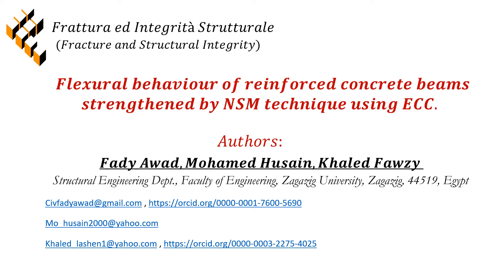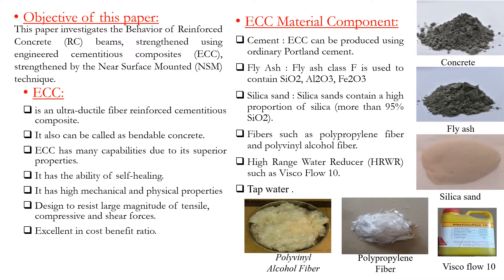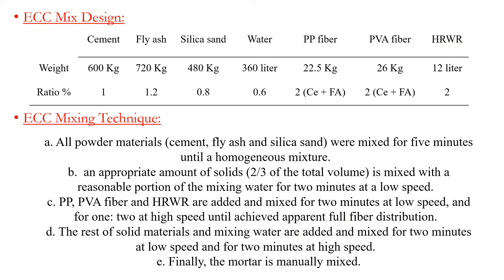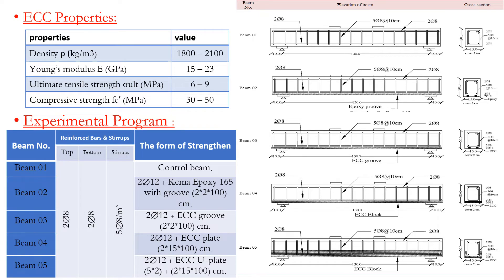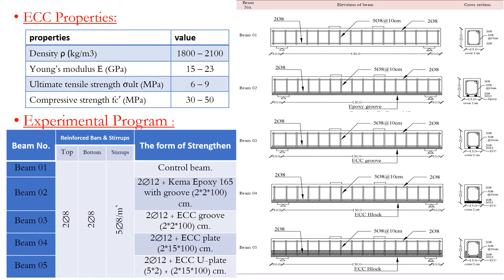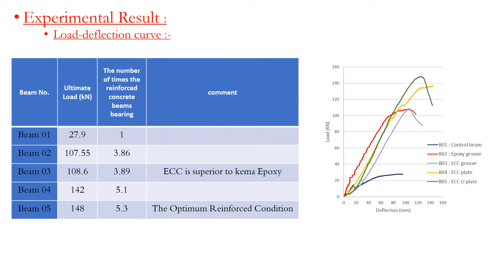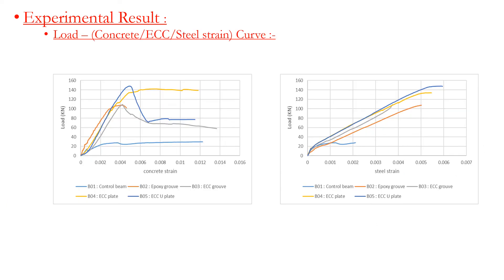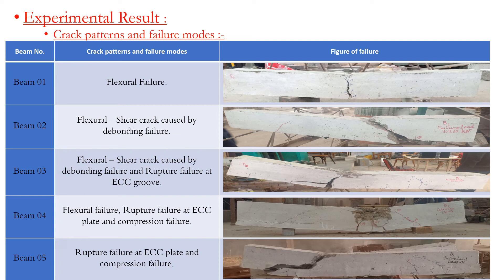Flexural behaviour of reinforced concrete beams strengthened by NSM technique using ECC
Bendable concrete is also defined as engineered cementitious composites (ECC) because of its excellent flexibility and tight fracture width limitation. ECC is a mixture of the addition of Portland cement, silica sand, fly ash, and fiber types (polypropylene (PP) and polyvinyl alcohol (PVA)). The main objective of the research is to investigate the bending performance of a series of reinforced concrete (RC) beams. Which were externally bonded (EB) with steel bars using a near-surface mounted technique with ECC or Epoxy, and we came out with a result, which is the best method of strengthening used in this test. A total of 5 RC beams of 1500 mm in length, 150 mm in width, and 200 mm in height - including one control and four - were strengthened, prepared, and tested. The varied test parameters are the ECC mortar, Epoxy, and the different shapes of strengthening cross-section. The test results revealed that ECC is an ideal cement matrix for reinforcement applications where ECC mortar bonded with steel bars is used as external reinforcement. As a result, ECC has many attractive properties, such as high tensile ductility compared to ordinary concrete while maintaining compressive strength.